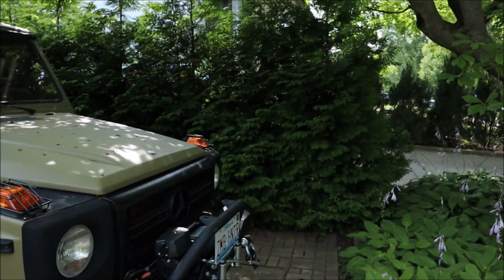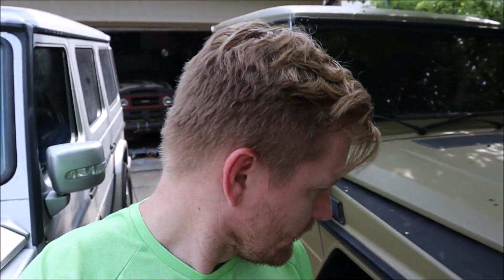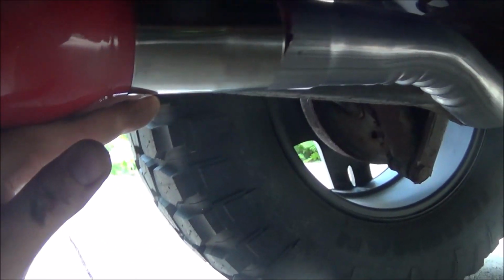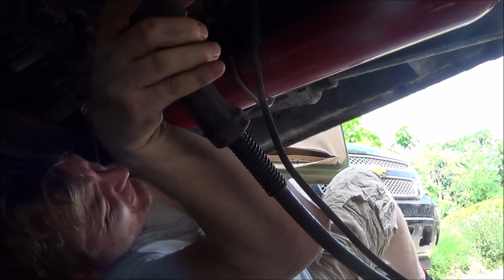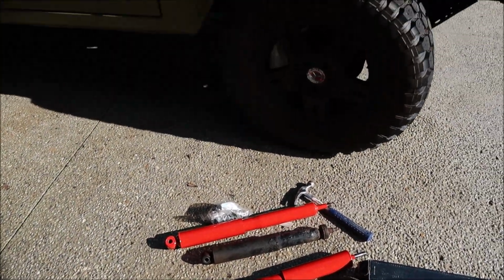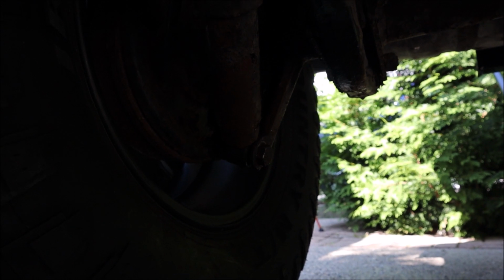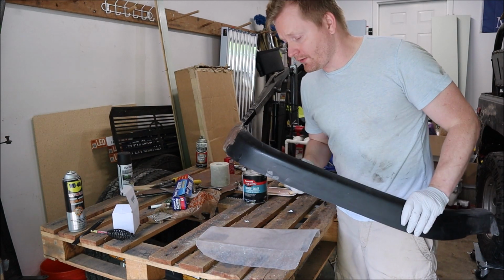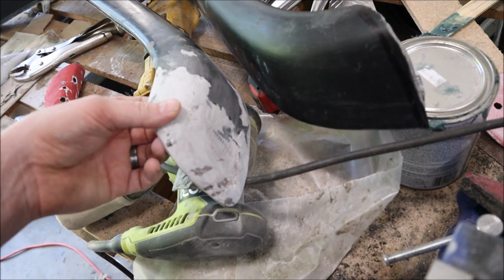Mercedes G-wagen Restoration Restomod - Project "Zombie Hunter" (Day 50)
Project "Zombie Hunter" Day Fifty - Restoring and modifying a 1980 Mercedes 230G into the ultimate Zombie Apocalypse Bug-Out Overland Rig. Installing a glass-pack muffler, Koni Raid shocks, replacing Bloxsport wheel spacers, and shaping fiberglass fender flares.